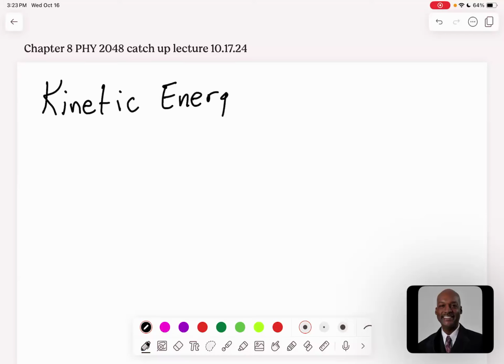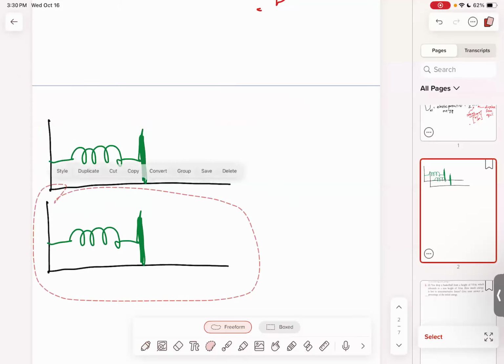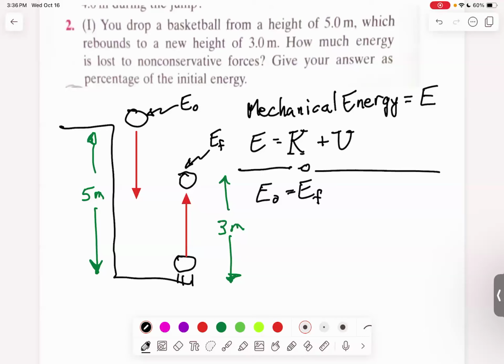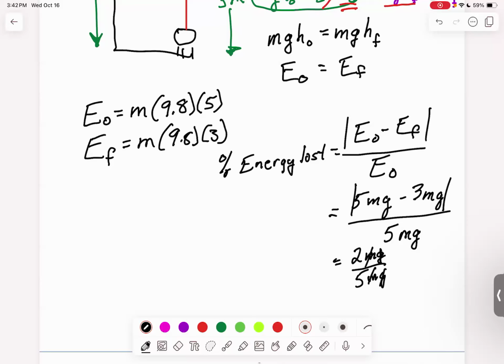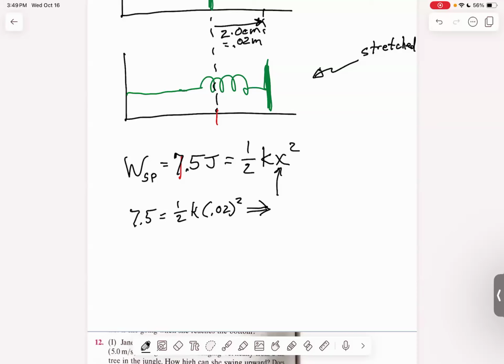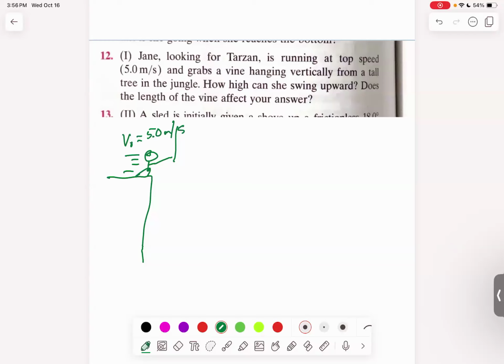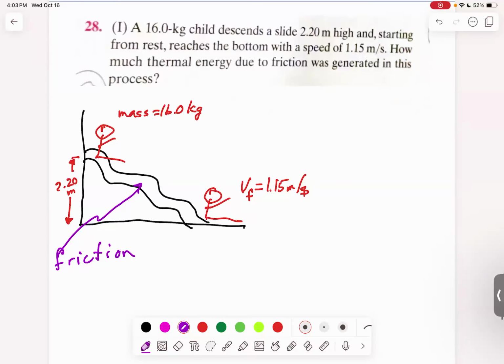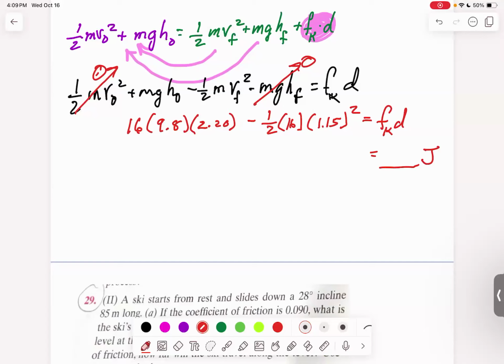PHY 2048 -- Chapter 8 (Conservation of Energy)